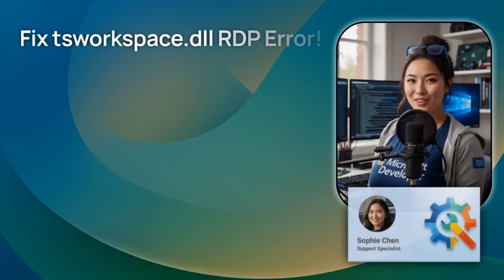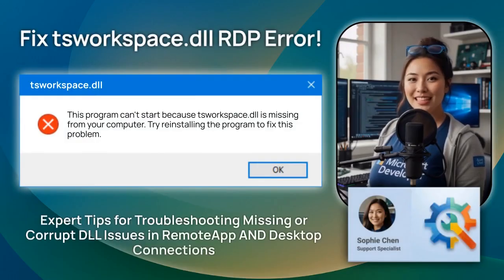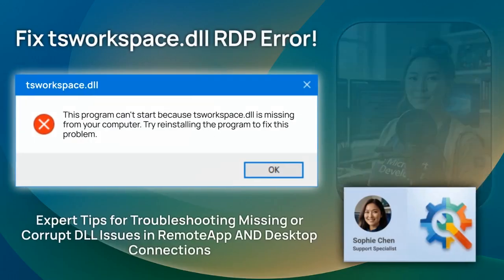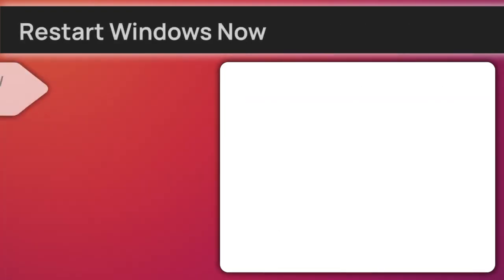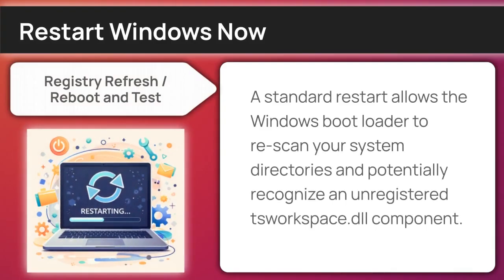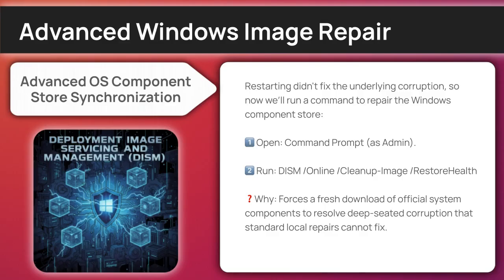Fix tsworkspace.dll RDP Error!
Tsworkspace.dll: How to Fast-Fix Program Startup Errors from Missing or Corrupt DLLs in RemoteApp AND Desktop Connections. 🛠️⚙️ An optional maintenance-related application is referenced at this

Tired of getting the 'Tsworkspace.dll not found' error?  Tsworkspace.dll is a Dynamic Link Library designed to help RemoteApp and Desktop Connections communicate with other system components. Errors may appear if required library files were removed, moved, or not installed correctly.

What is Tsworkspace.dll? The Terminal Services Workspace library. It manages the unmanaged orchestration of "RemoteApp and Desktop Connections." It facilitates the data-link for enterprise virtual application manifests.

As a System Service Library DLL, Tsworkspace.dll uses the Service Library framework within RemoteApp and Desktop Connections. In this tutorial, I’ll cover a few practical troubleshooting steps that may help resolve the error.

▶ Main points discussed:

- Updating required tsworkspace.dll components
- Research the tsworkspace.dll library

Timestamps:

00:00 - Fix tsworkspace.dll Missing or Not Found Error
00:18 - What Is tsworkspace.dll File and What Does It Do
00:37 - Reinstall TS Workspace Library with SFC Scan
00:59 - Reboot System to Clear Memory Cache
01:18 - Repair Windows Component Store with DISM
01:55 - Secure Your System from DLL Risks